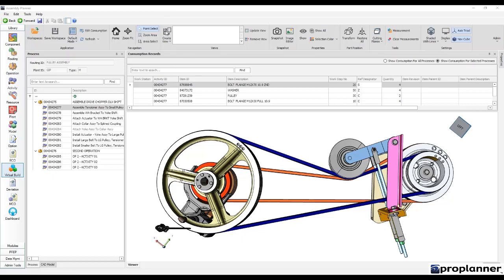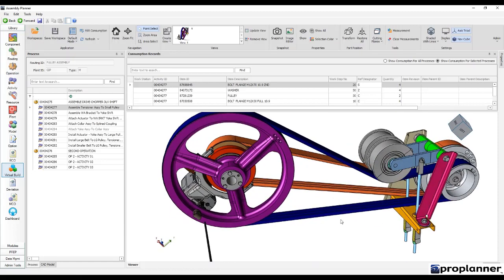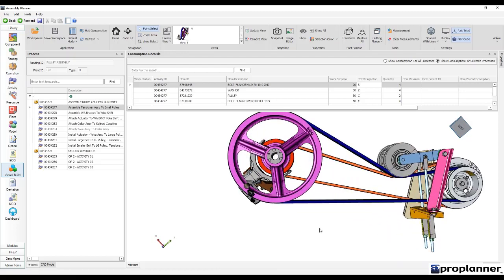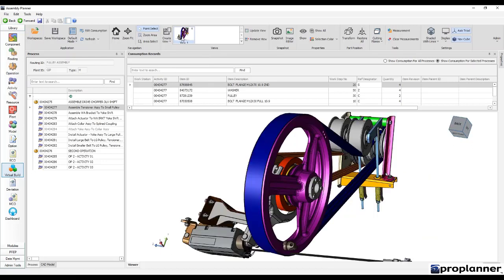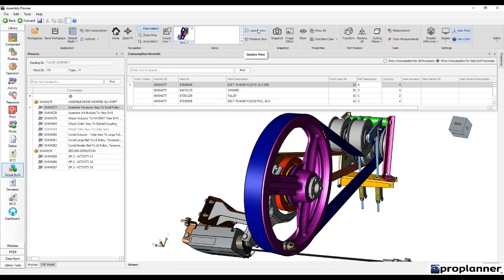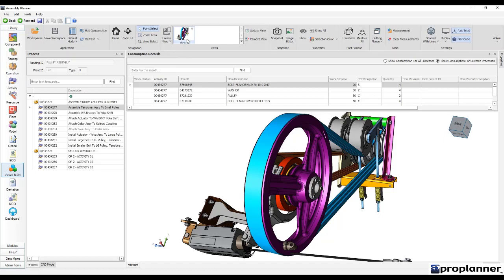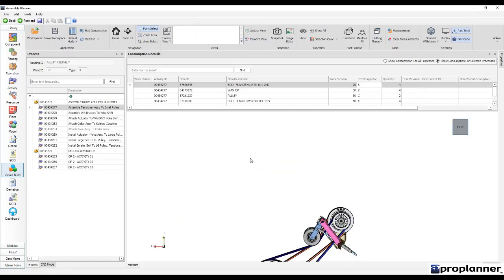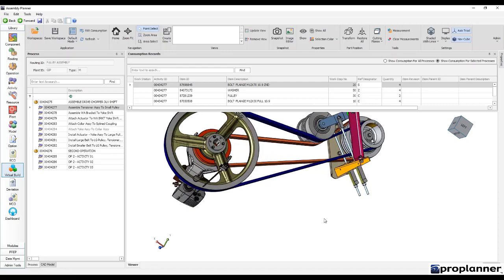3D Using Named Views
To learn more about Proplanner, head to our website, or one of our social channels down below.